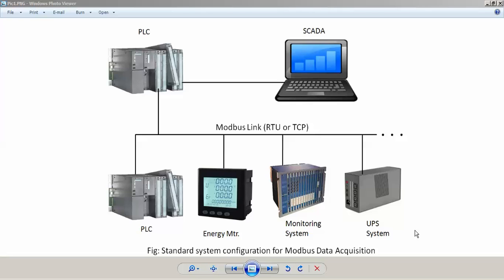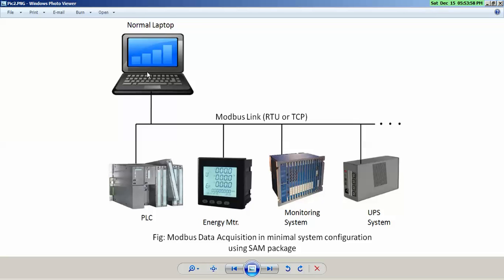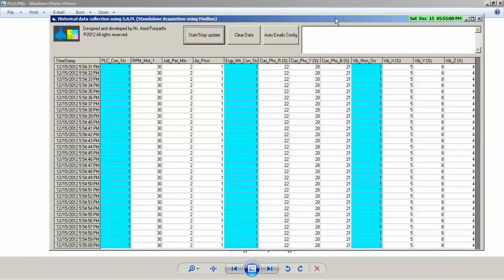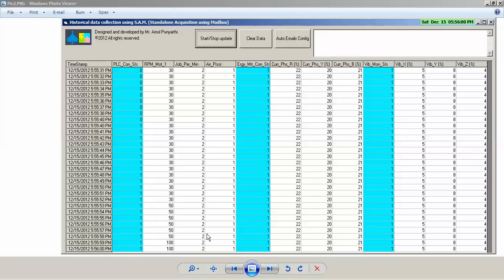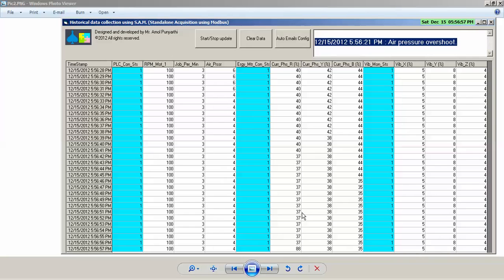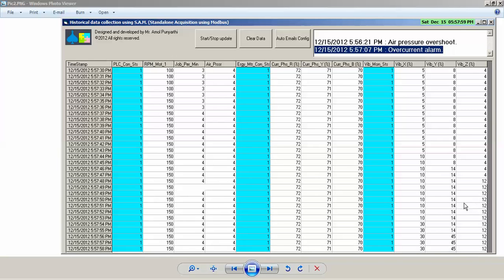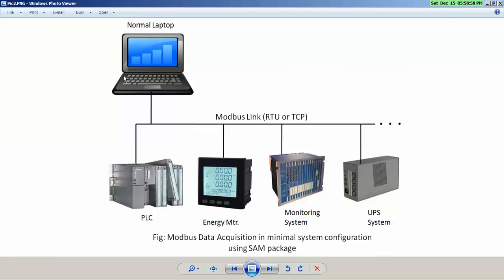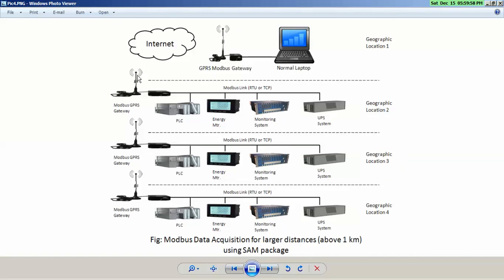Standalone data Acquisition (data monitoring and logging) using Modbus (S.A.M.) without PLC, SCADA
Real Time and Historical Data Acquisition with any Hardware with Modbus connectivity.
This is done without any SCADA and PLC.
A unique product which cuts down PLC hardware and SCADA software cost.
Supports geographical area as big as a city without laying a physical wires.